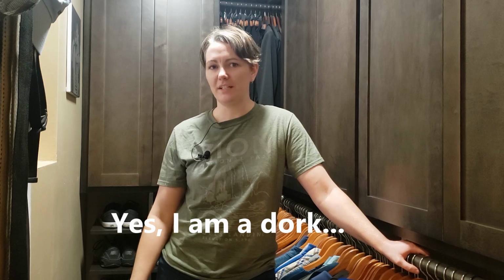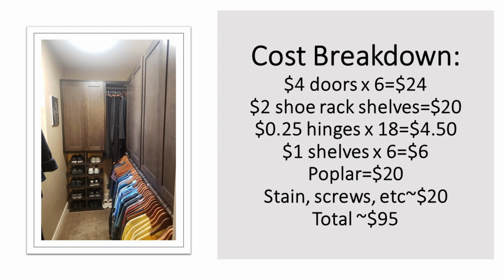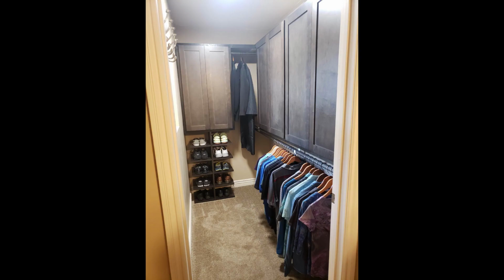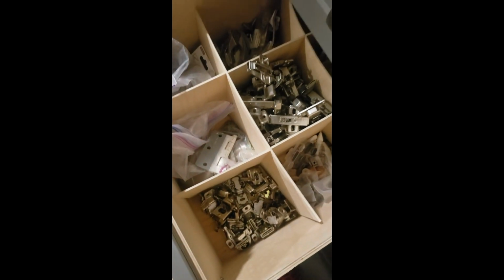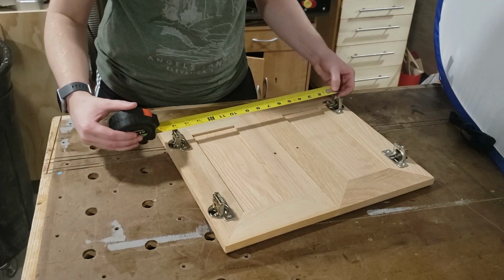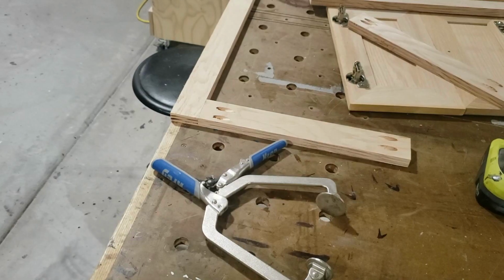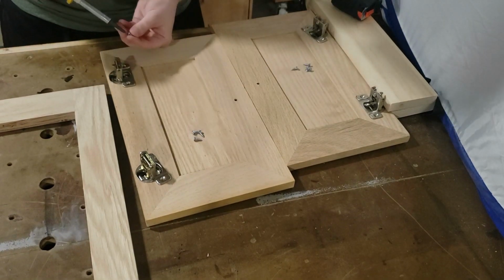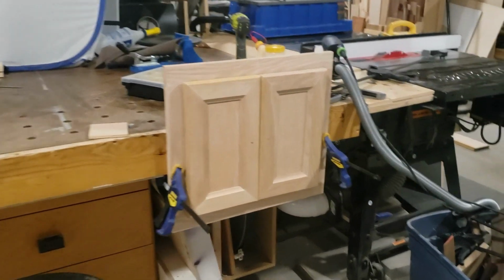DIY Closet Makeover, Remodel on a $100 Budget! Reclaimed Items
I remodeled my closet a couple years ago. This video is intended to provide tips on how you can us reclaimed items to transform your closet!